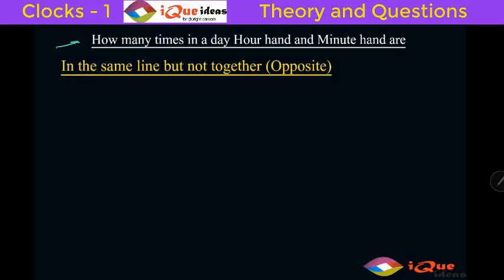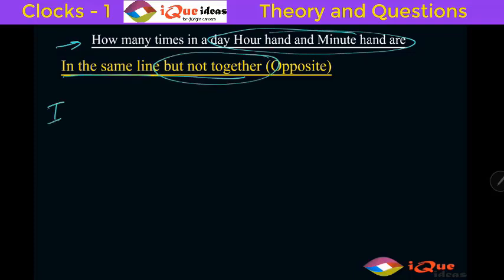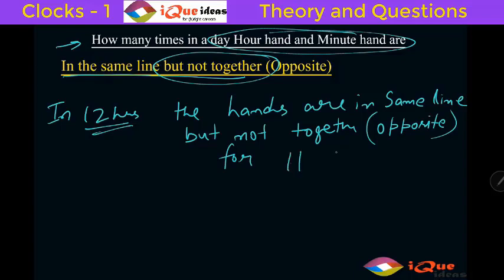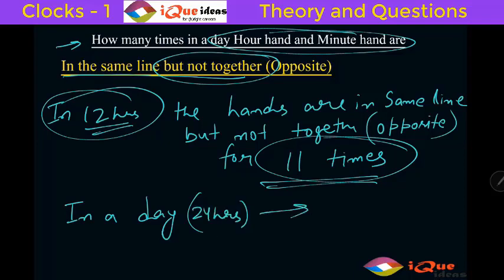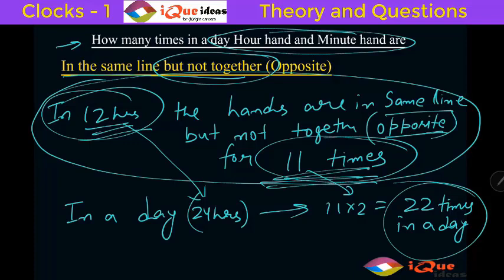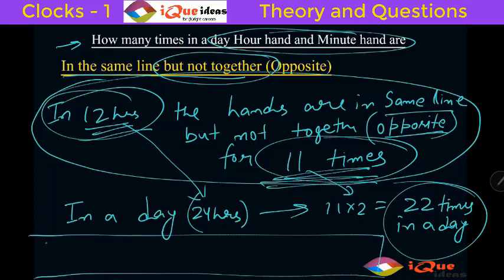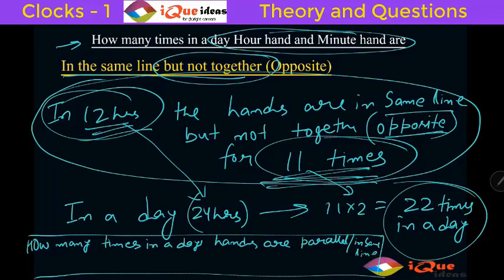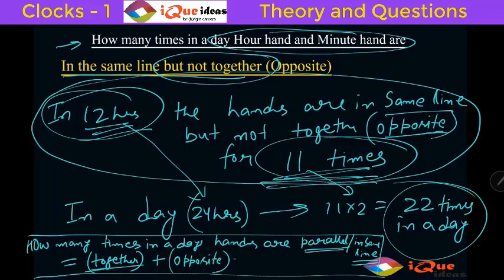Occurrence of Hands of a Clock Opposite in a day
Concept of hands of a clock being opposite to each other in a round of 12 hours, in a day. Useful for entrance exams